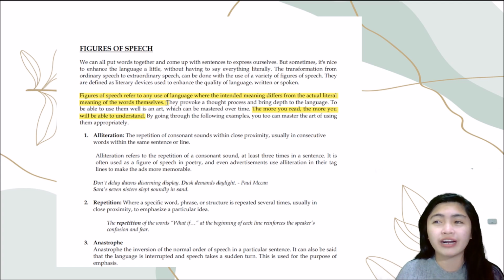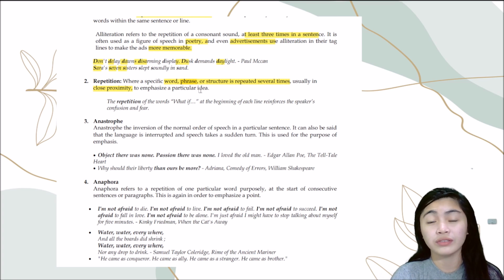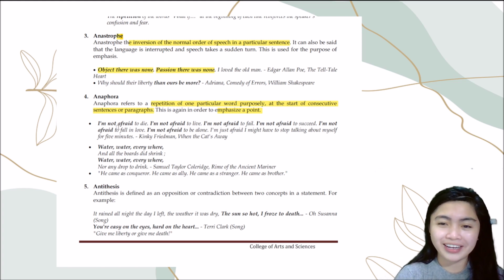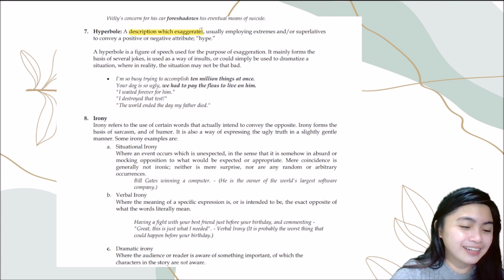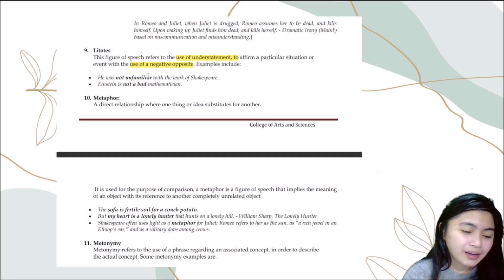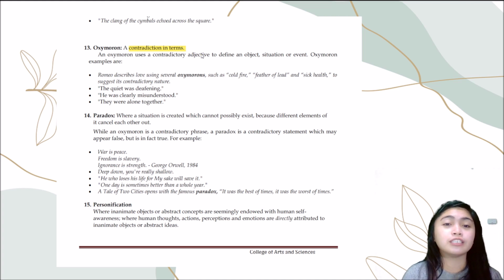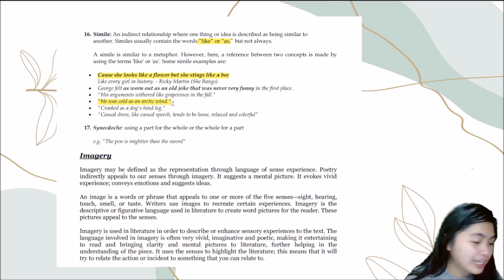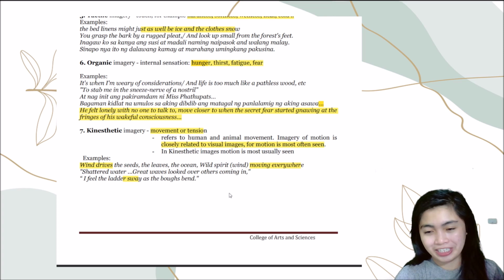Literature | Figures of Speech | Figurative Language